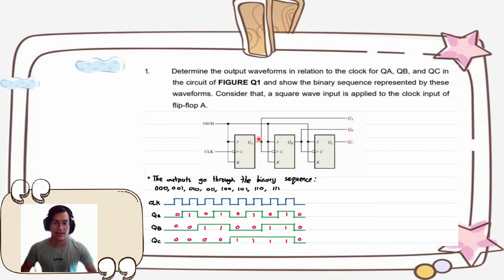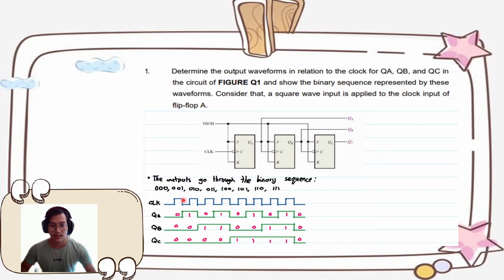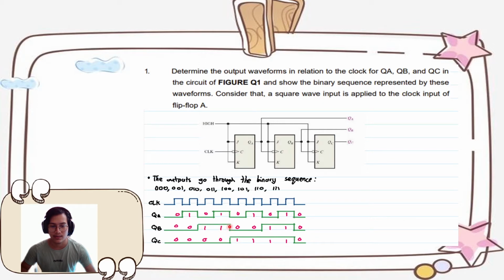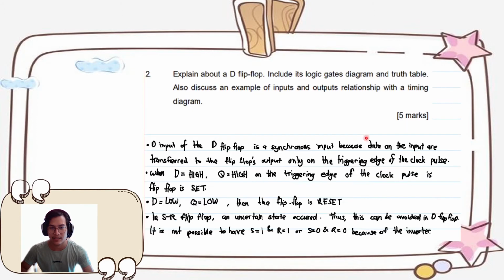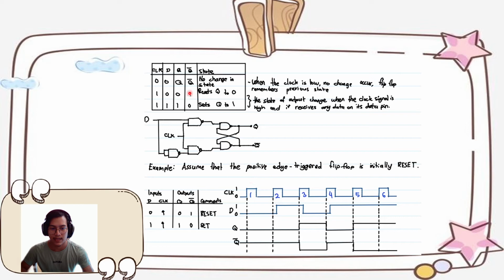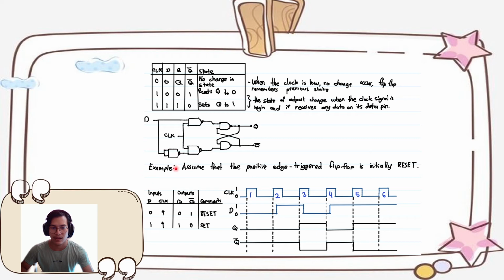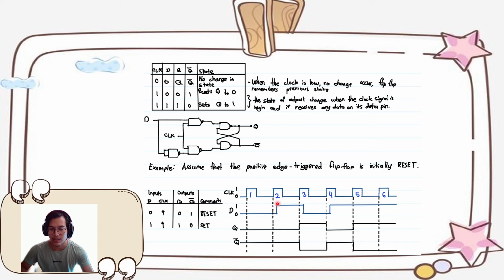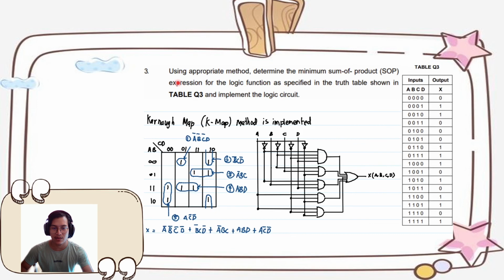EEB1054:Digital Electronics || -ve JK F/F || +ve D F/F || K-Map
Q1: Determine the output waveforms in relation to the clock for QA, QB, and QC in the circuit of FIGURE Q1 and show the binary sequence represented by these waveforms. Consider that, a square wave input is applied to the clock input of flip-flop.

Q2: Explain about a D flip-flop. Include its logic gates diagram and truth table. Also discuss an example of inputs and outputs relationship with a timing diagram.

Q3: Using appropriate method, determine the minimum sum-of- product (SOP) expression for the logic function as specified in the truth table shown in TABLE Q3 and implement the logic circuit.